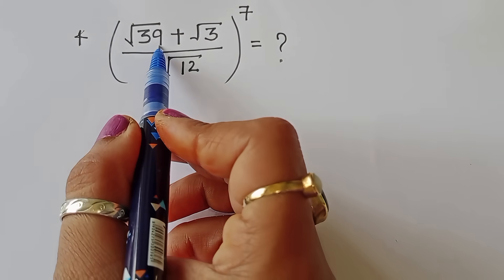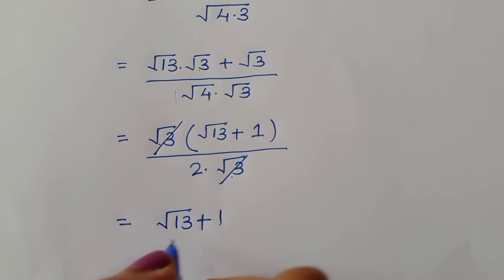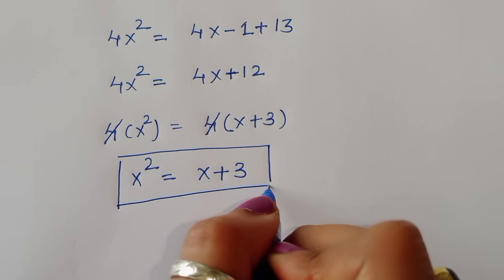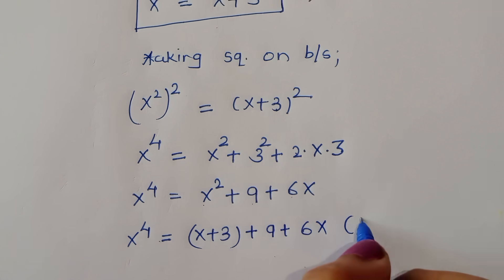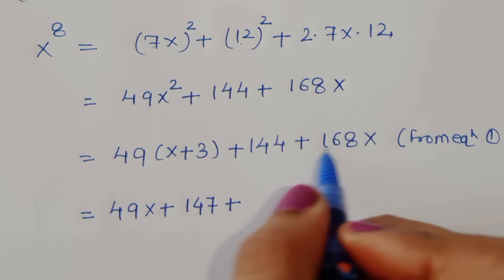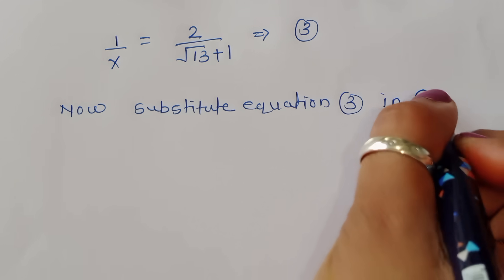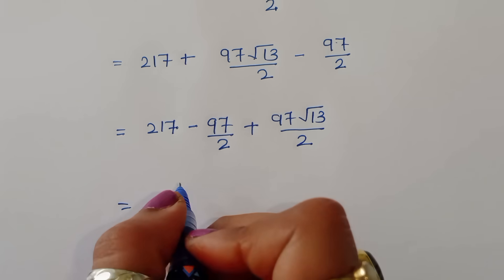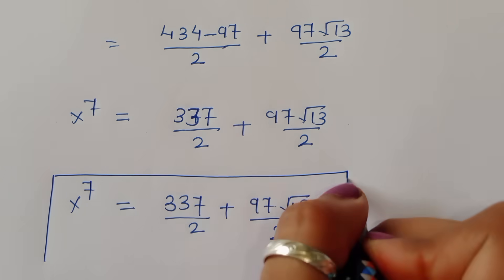Japanese | Can You Solve this? | Algebraic Inequality Challenge? | Math Olympiad 🤔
Question is given {√39+√3/√12}⁷=? , so let's see how we can find out the value of this in this equation.

Hello my you tube family 😍😍

I hope u guys are doing well 💗

In this channel you will learn maths olympiad problem

It helps me alot. 😊

Harvard entrance exam maths problem || find value of x || exponential maths problem

Your query